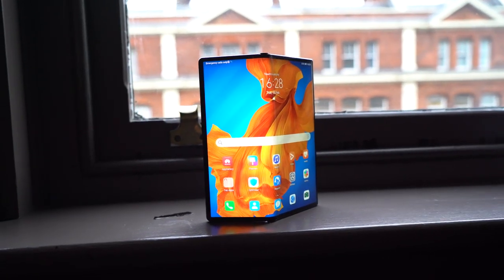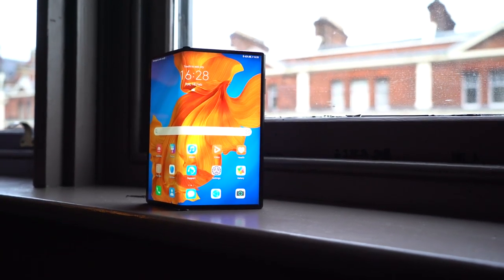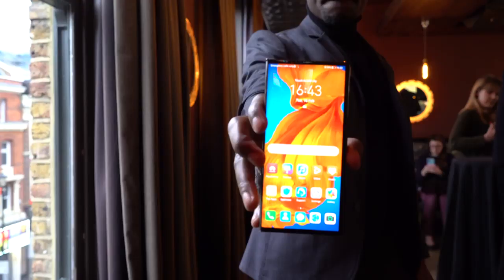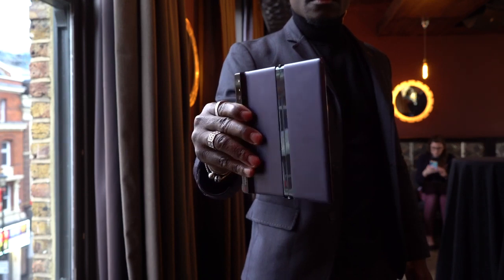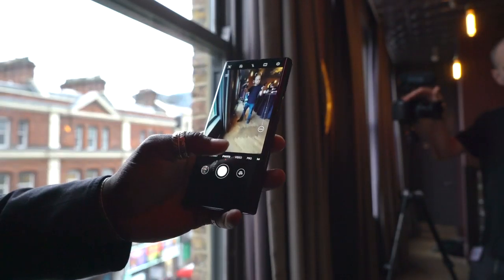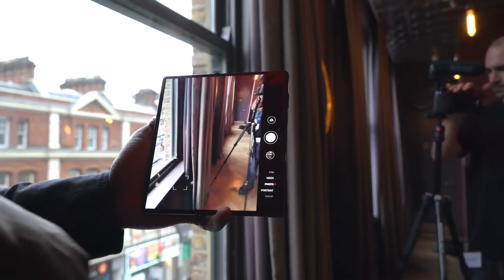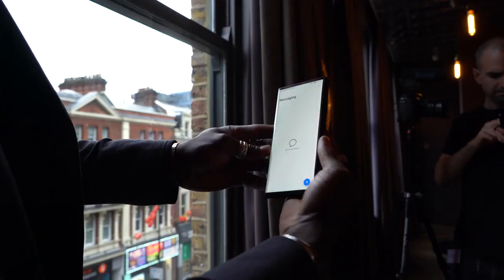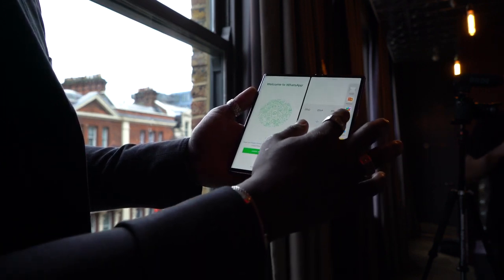HUAWEI MATE XS 2020 - Review Of Huawei's Latest Foldable Phone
Huawei Mate XS First Look: Stronger Hinge and Improved Internals
US UK

Hands-On With Huawei's Latest Foldable Phone:
The Huawei Mate XS screen is layered with Polyamide film, OCA, Polyamide film, its Falcon hinge is improved with over 100 components creating a nice tension for opening and close and sound. It's 5.4mm at its thinnest point, uses a flying fish fin cooling system cools both sides of the device. The triple display folding phone system is  6.6inch front, 6.38 back display and 8-inch display when open with 2480 x 1148 resolution.

The Mate XS is 11 mm thick when folded, uses a Kirin 990 5g soc with a 40MP + 8MP + 16MP and a 3d depth-sensing camera. The Mate XS uses a 4500 mah battery split across two sides and supports 55w supercharge in the box. For software, you get EMUI 10 and it allows for better multitasking and you can expand and scale-up apps, App multiplier and floating windows drag in from the side.

Price: €2499 for the 8GB RAM + 512GB storage